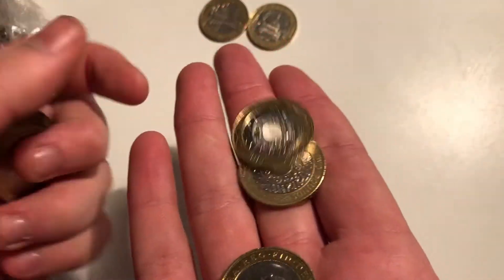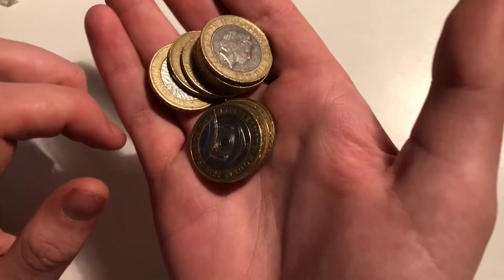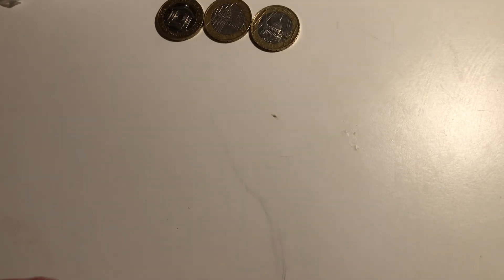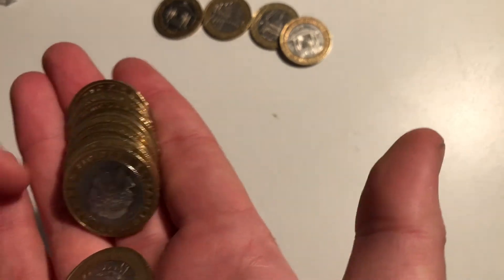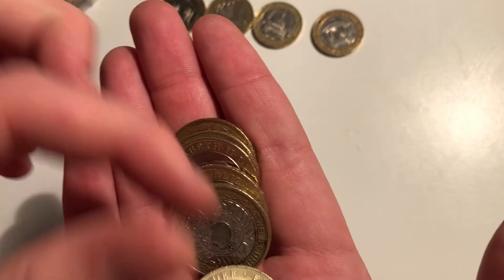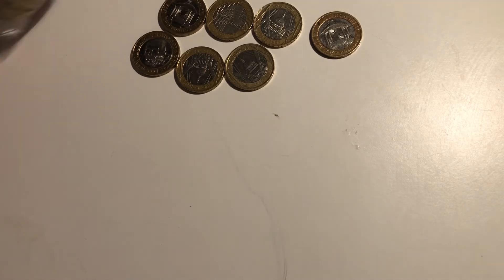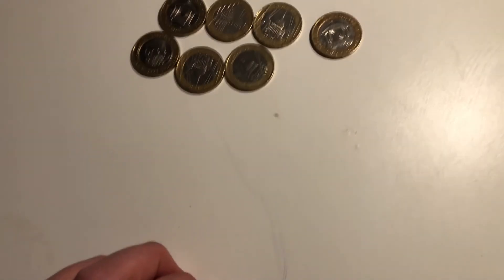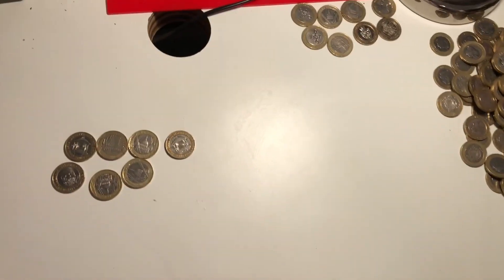£300 in £2 Coins Part2 - Great PULL!!! - UkCoinHunt